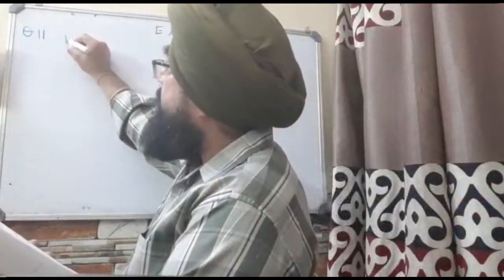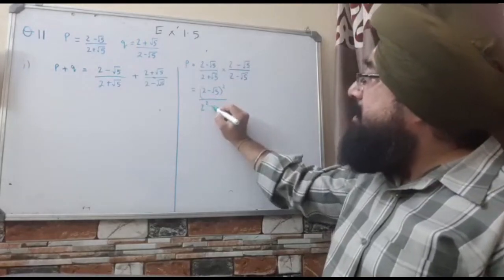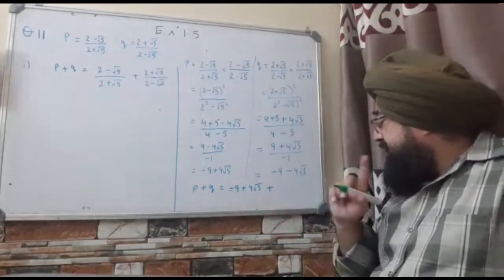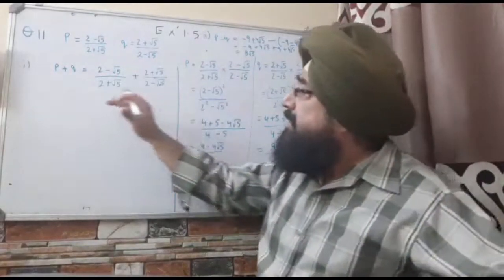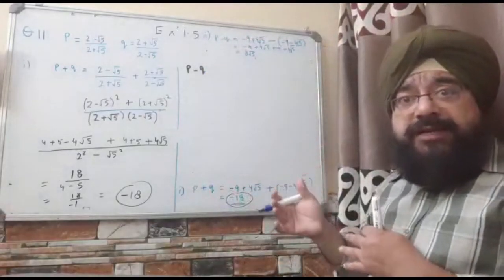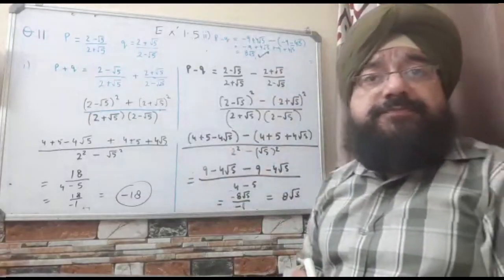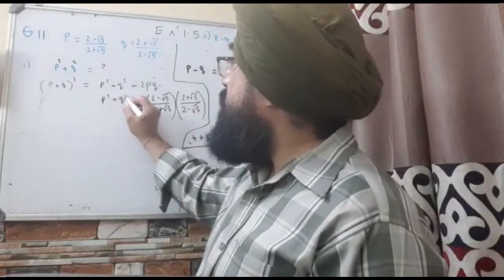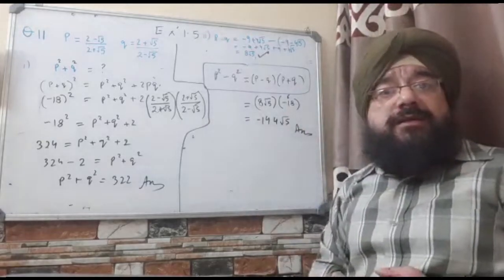EX 1.5 Q11 FROM-M.L. AGARWAL CLASS 9 RATIONALIZATION